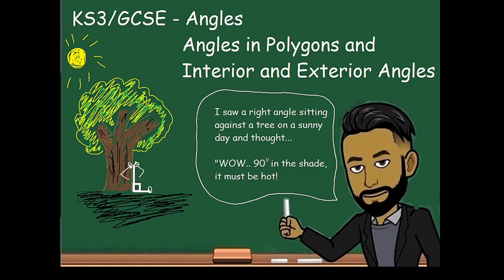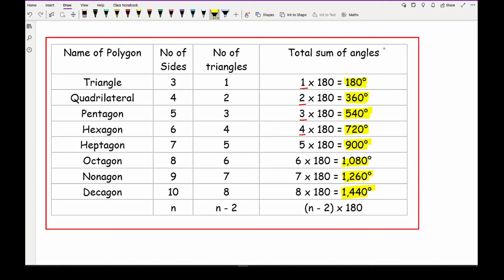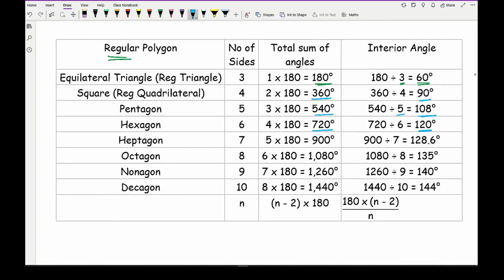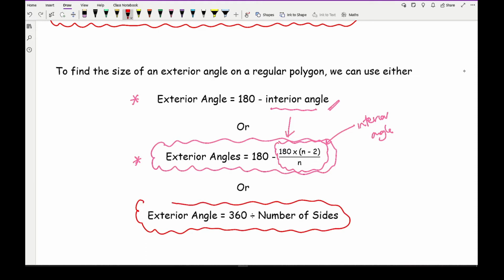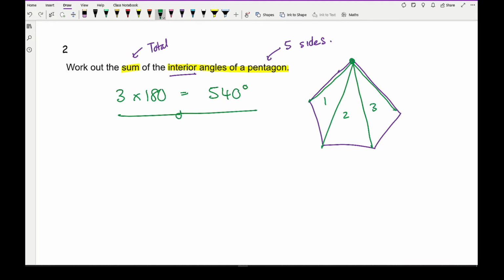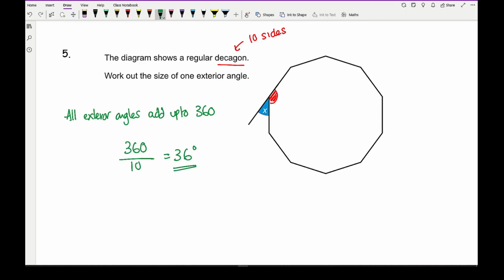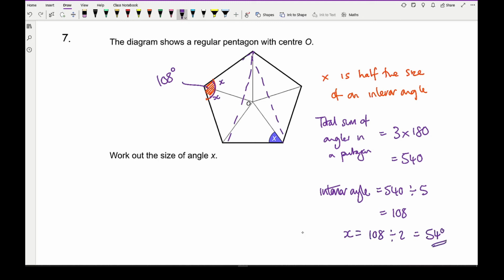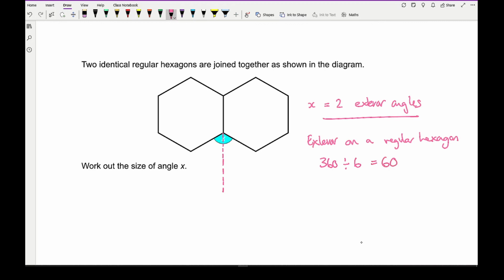KS3/GCSE Maths - Angles in Polygons including Interior and Exterior Angles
how to find the total sum of angles in a polygon
What are Interior and Exterior Angles in a polygon
How to find the size of a Interior/Exterior Angle
Example Questions and Solutions

Worksheets (Answers below)
Questions
1
3.

Answers
1
2.
3.